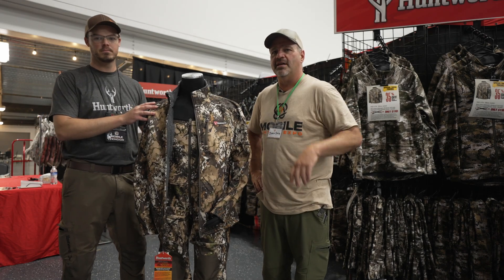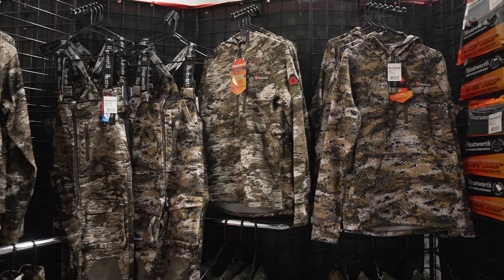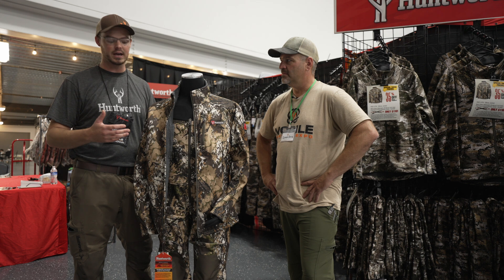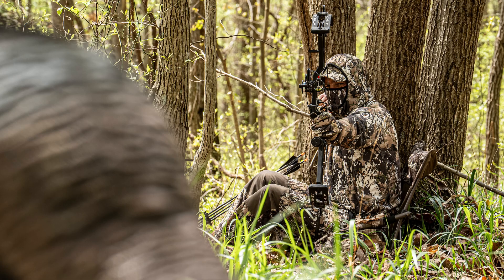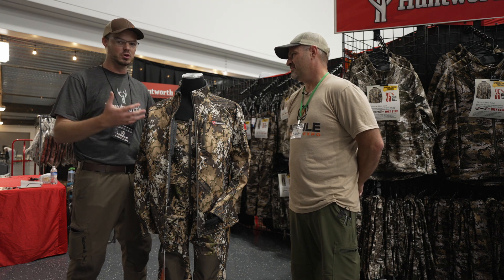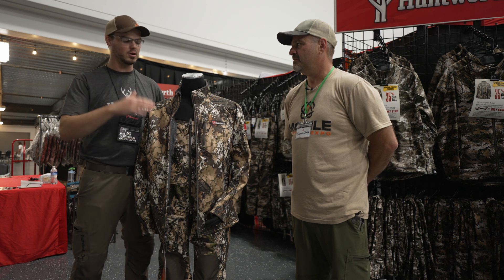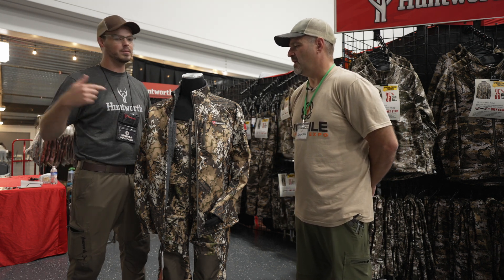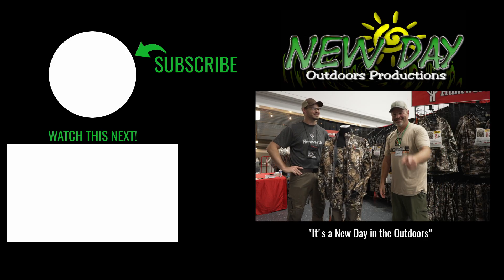Huntworth - 2024 Mobile Hunters Expo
Taking a moment to speak with Nate from Huntworth at the 2024 Mobile Hunters Expo.

POVs - Insta360 One R Platform, DJI Osmo Action, DJI Action 2
Microphones - Sony Digital, and DJI wireless